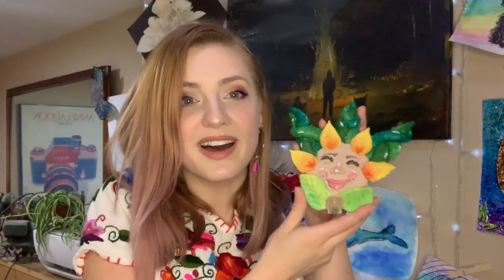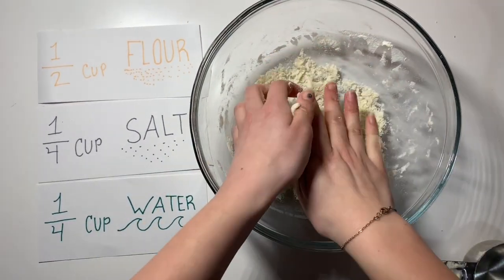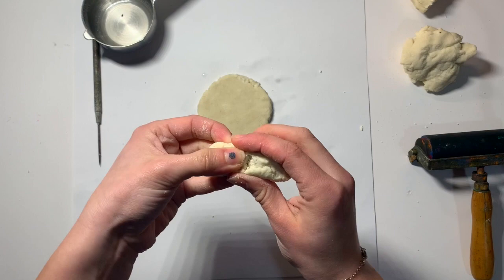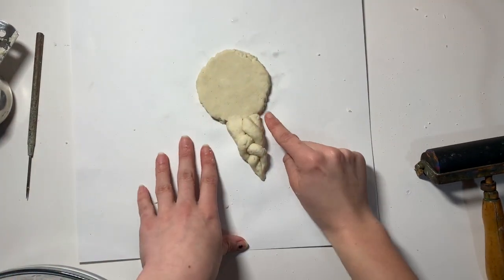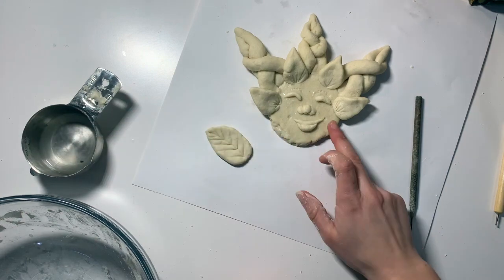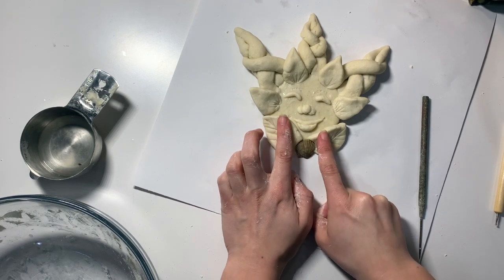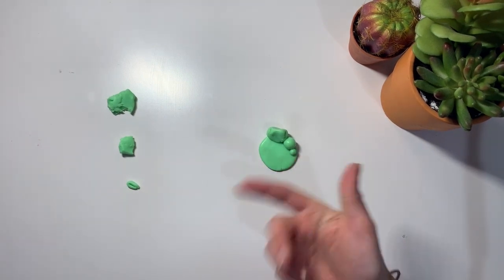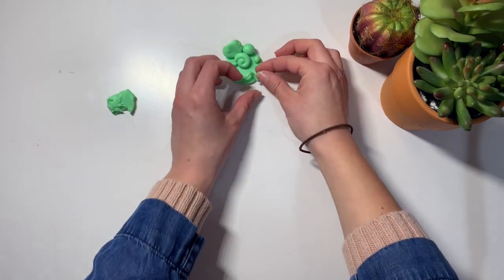Making Clay Projects with Ms Kowal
Hello Artists!

Today we dive into clay! I will teach you how to make your own salt dough, how to create slabs, spheres, and coils and how to create a strange creature that makes me smile.

Today's Recipe!
Combine:
1/4 cup of salt
1/2 cup of flour
1/4 cup of water

Knead until mixture is all the same consistency.

Bake at 200 degrees F until white and dry.

Happy creating!